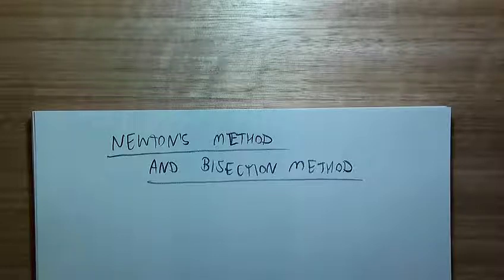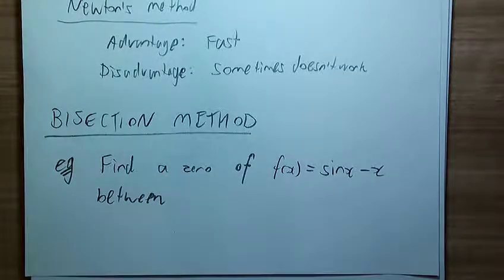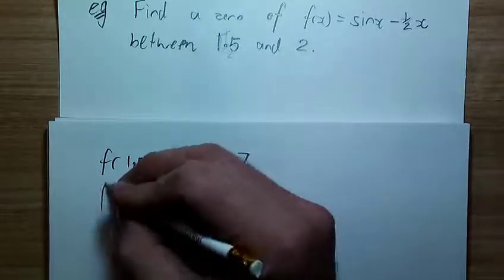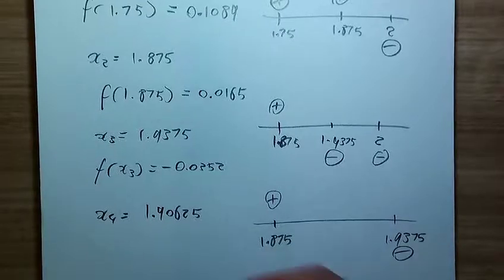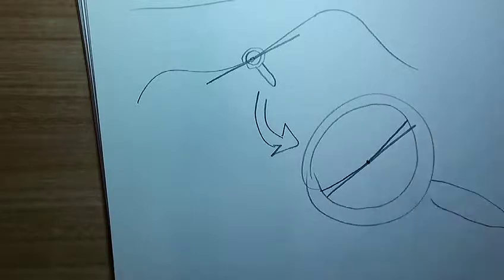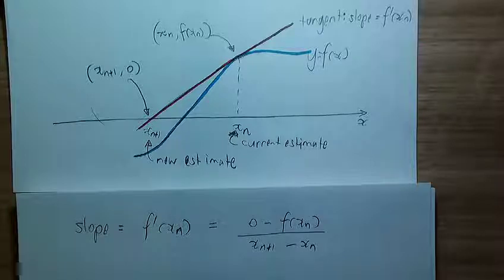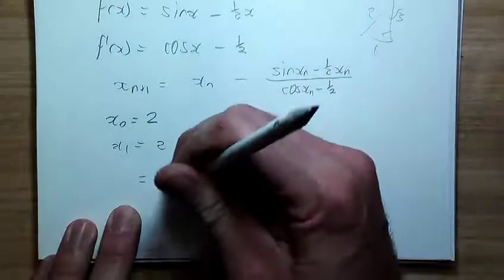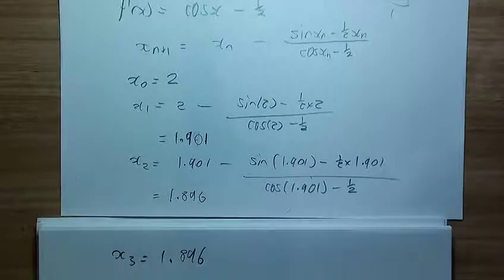REVISION SEMINAR: Maths IB: Newton's method and the bisection method (Sem 2 2016)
This revision seminar was given to students in the University of Adelaide course Mathematics IB in Semester 2 2016. It covered the use of Newton's method and the bisection method to find solutions of equations.